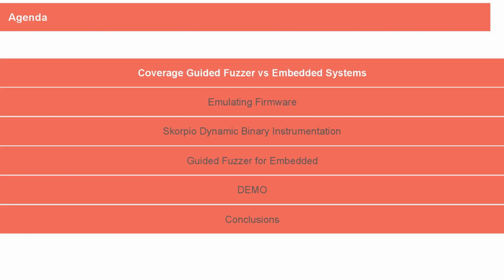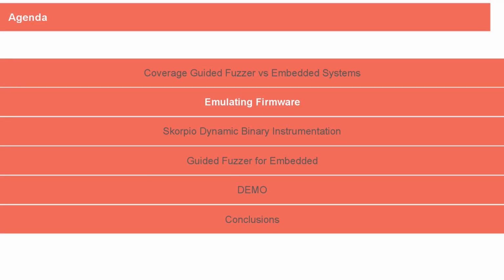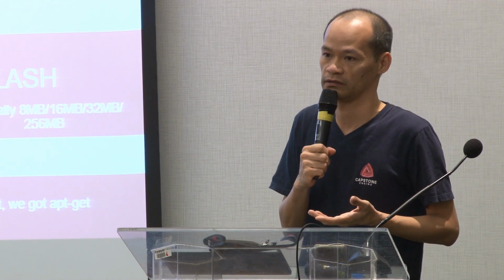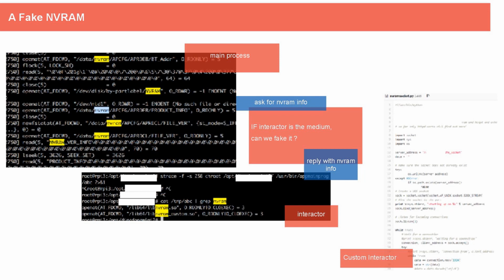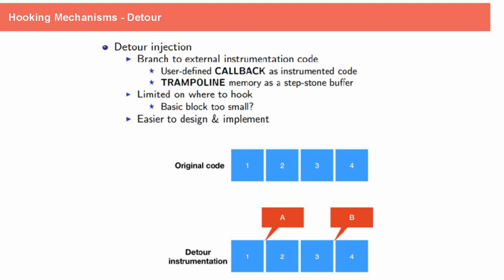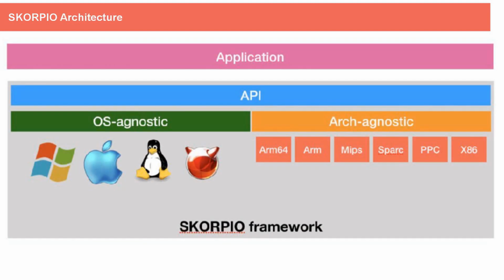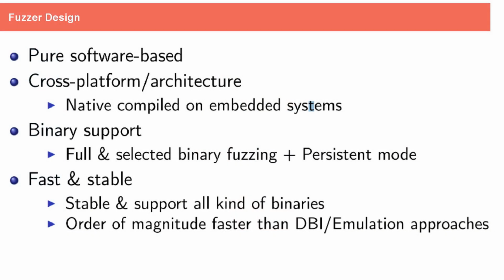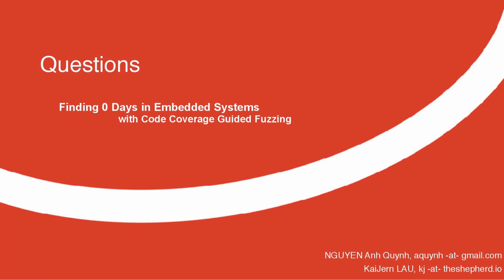Finding 0days in embedded - Anh Quynh & Lau - H2HC 2018